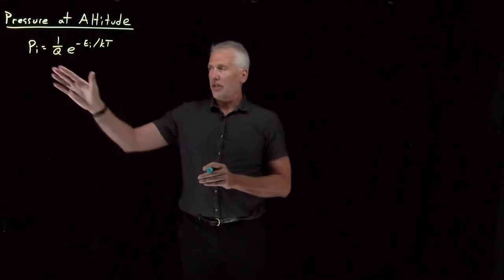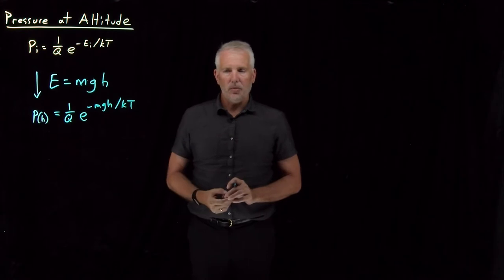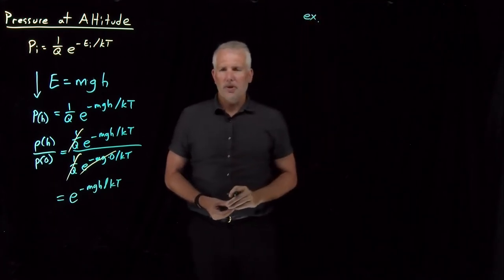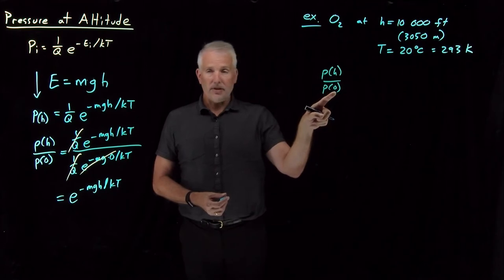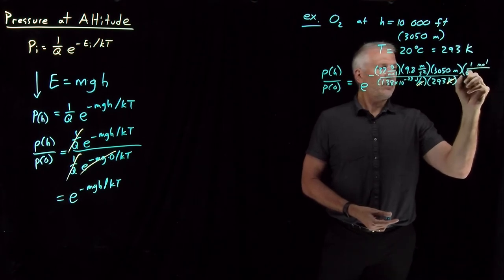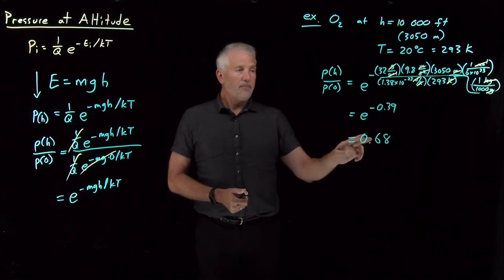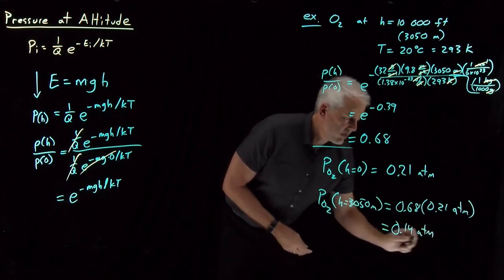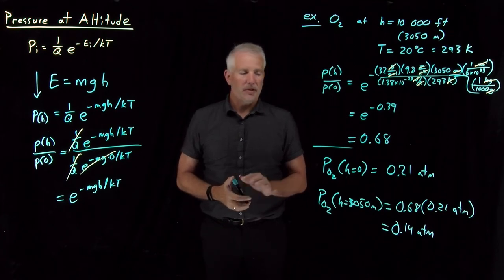Air Pressure at Altitude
The Boltzmann distribution can be used to calculate how the air pressure drops with altitude.